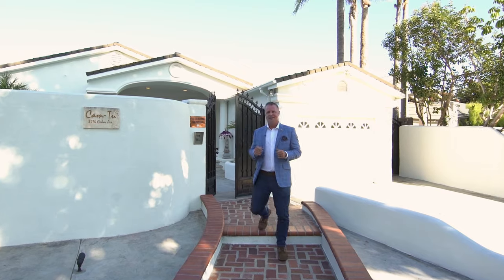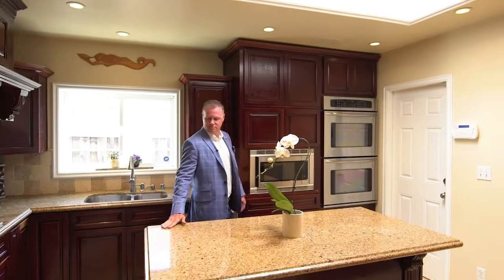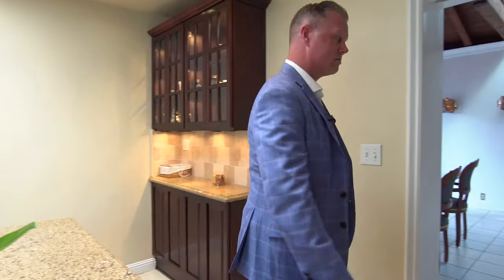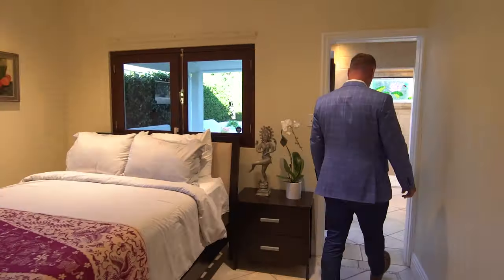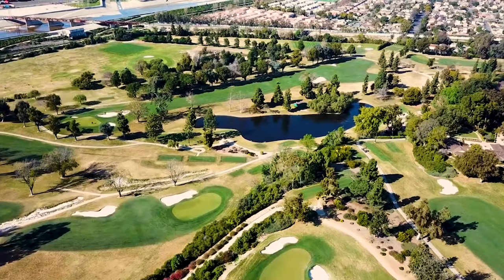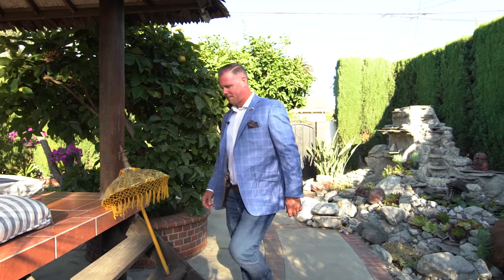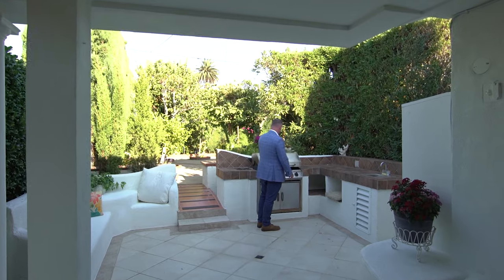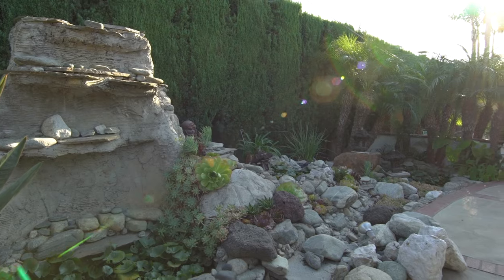Sneak Peek: 3716 Cedar Avenue in Long Beach, California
Smith Group Films invites you on a video tour of 3716 Cedar Avenue in Long Beach, California.

Every home has a unique story and the Smith Group would be honored to tell yours. We understand luxury real estate in Orange County and have the numbers to prove it. Our primary objective is to partner with you and achieve the highest net proceeds as quickly as possible.

When you decide to sell, buy, or invest in today's market—who you work with really does matter!

With career sales approaching $4 billion, The Smith Group is the #1 team in California and the #3 team in North America for Coldwell Banker, and is ranked #10 nationally across all brokerages per Real Trends and the Wall Street Journal (for mega teams with 21+ sales professionals).

Selling a home in today’s market can be challenging and the Smith Group understands this. In spite of a shifting market hundreds of homes are sold each month in Orange County. What’s the difference between selling your home or failing to do so? The Details.

We believe one of the best ways to capture prospective luxury homebuyers is to create cutting-edge content for engagement. Smith Group Films offers our clients the most innovative film design in the industry using aerial footage, award-winning script writing, and the most talented videographers in the industry. Our films focus on the endless premium amenities that the properties have to offer and an exclusive inside look at the homes – leaving prospective homebuyers craving more.